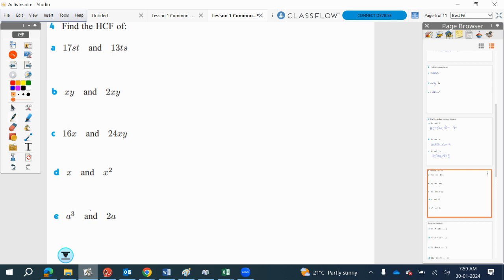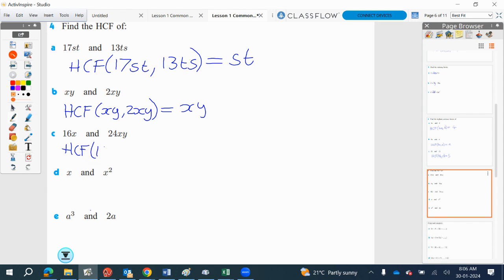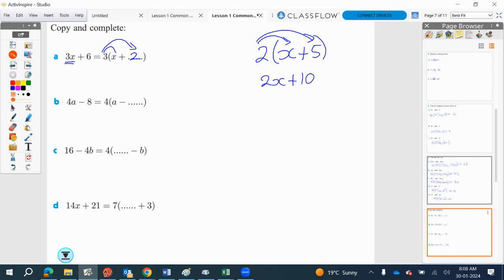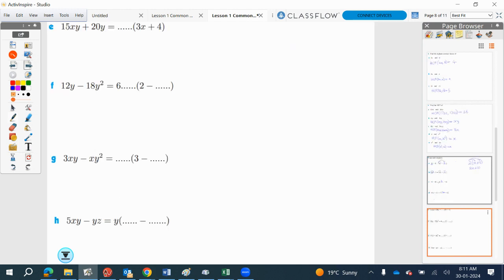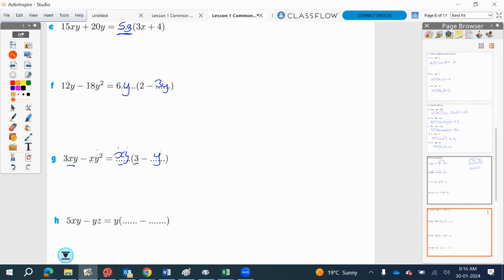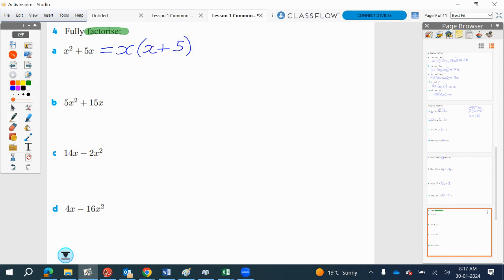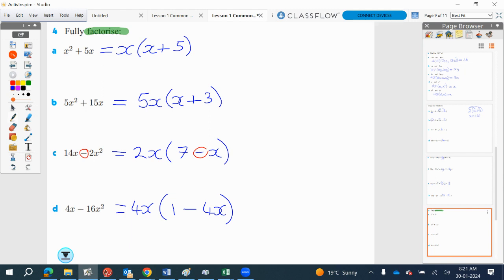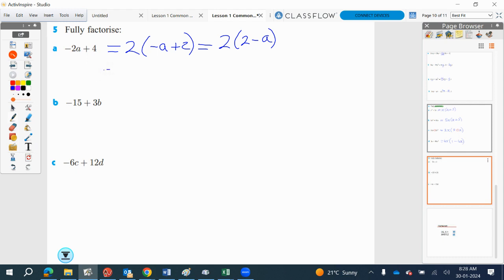IM2 U4L1: Common Factors and Factoring